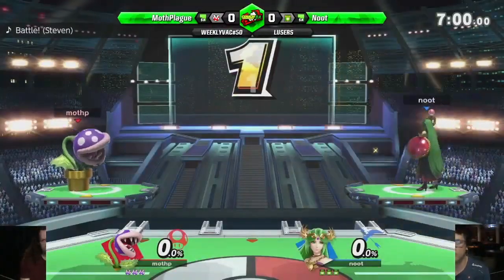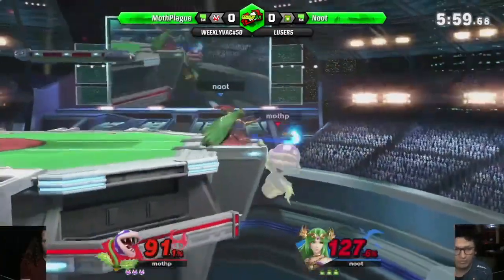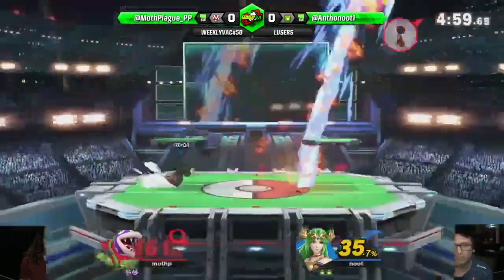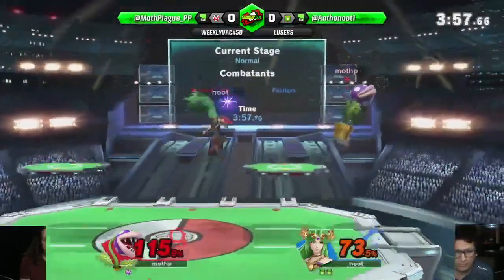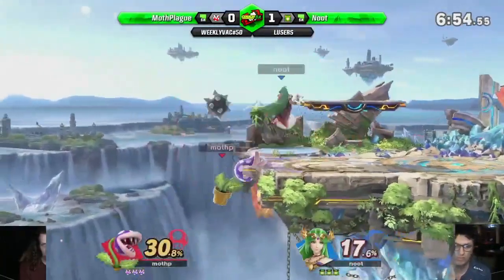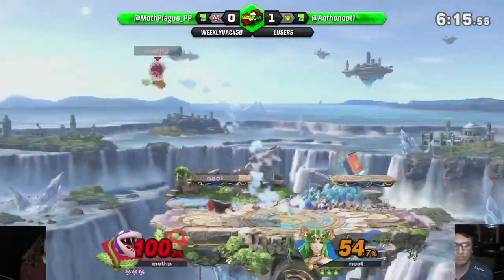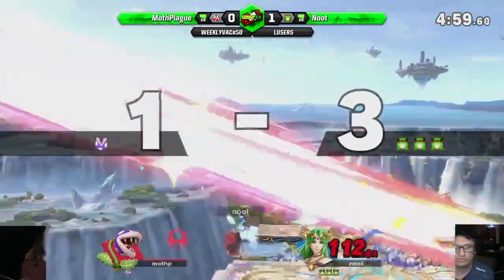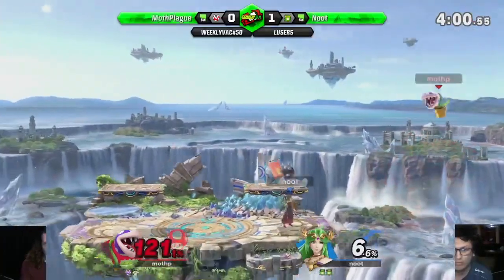WeeklyVac 50 - SSBU - Mothplague (Piranha Plant) vs Noot (Palutena)